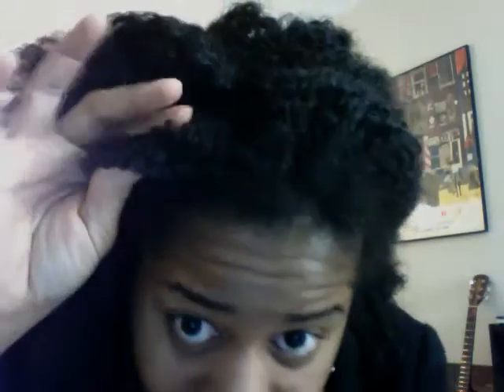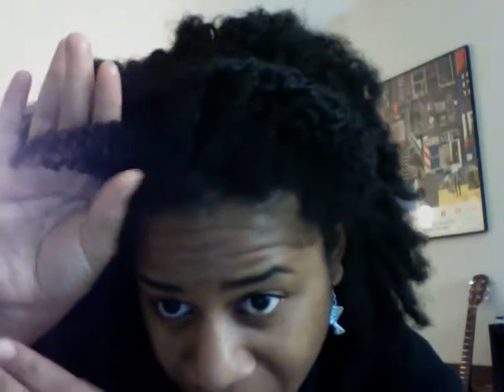Twisting and Blending your Finger Comber unit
Here is a quick follow up video on styling and blending your Finger Comber unit.  Enjoy! :)